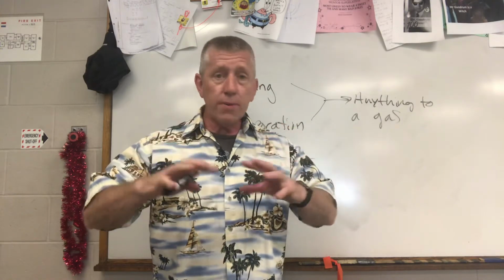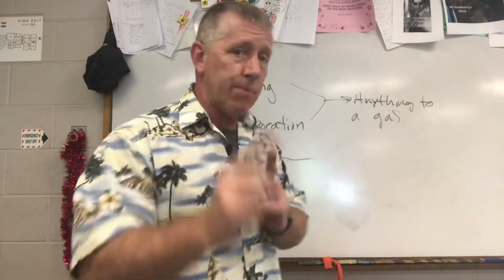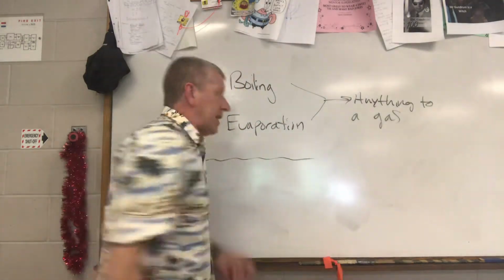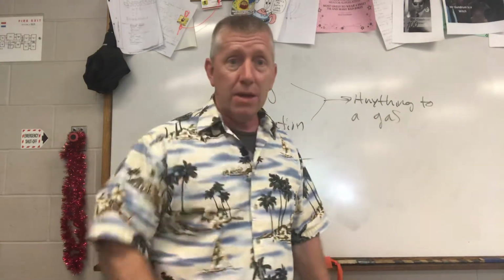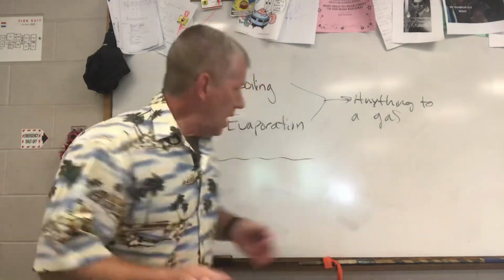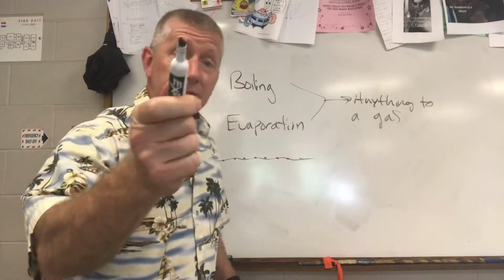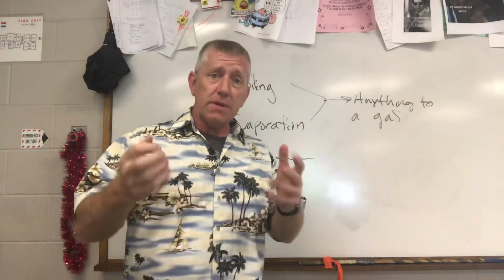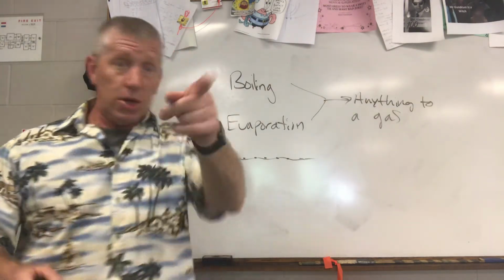Phase Changes, Evaporation, and Equilibrium Vapor Pressure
Phase change particulars, boiling vs evaporation, and vapor pressure.